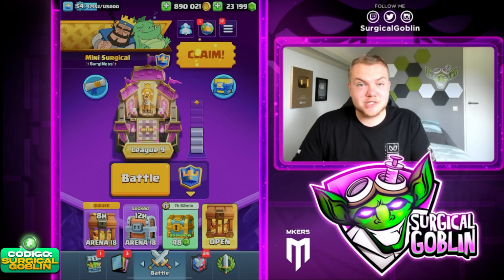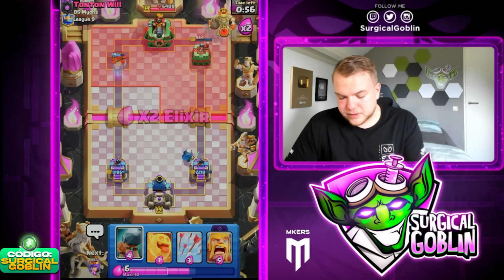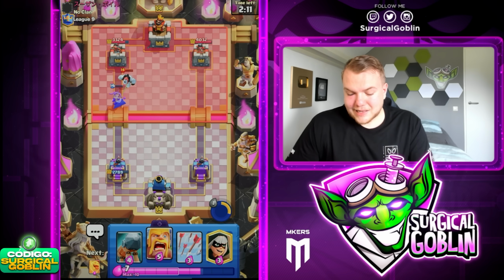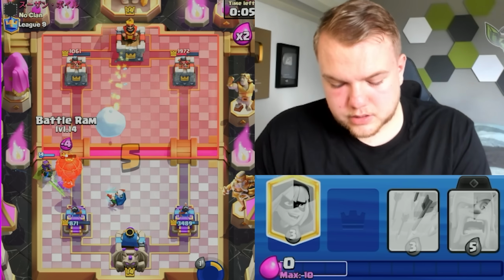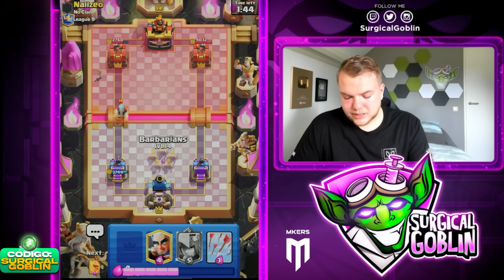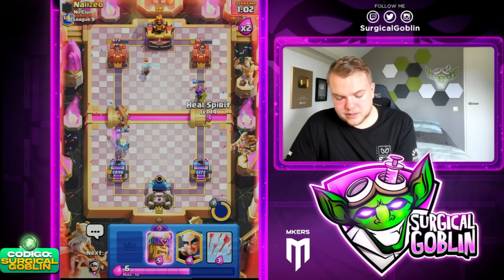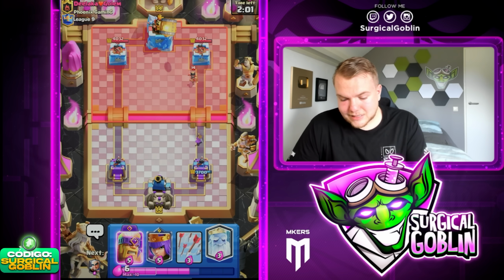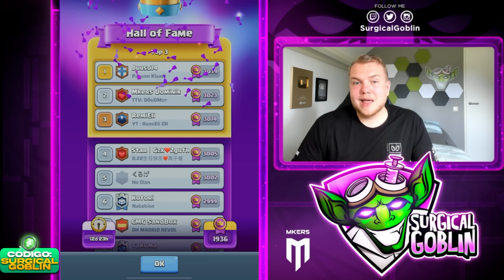BEST DECK to EASILY GET ULTIMATE CHAMPION! - Clash Royale